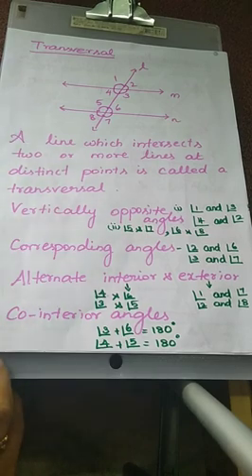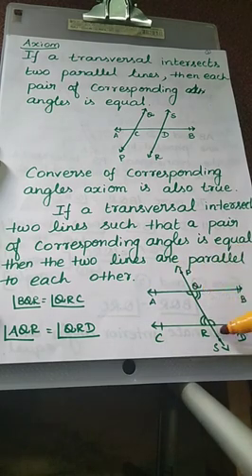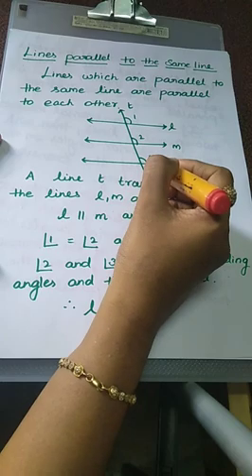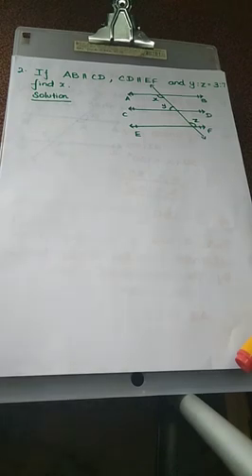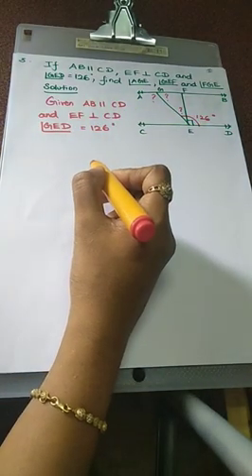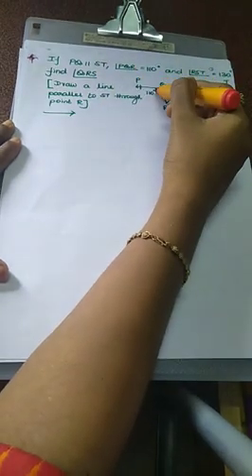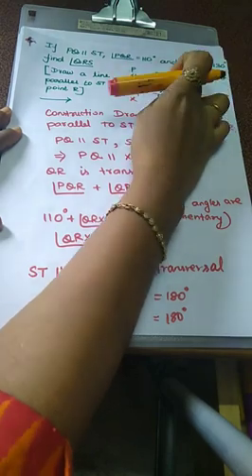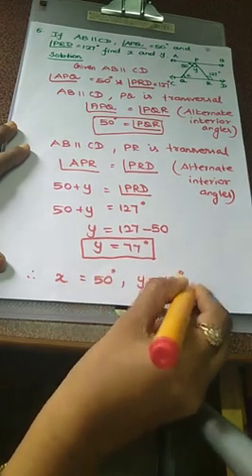LINES & ANGLES -EXERCISE -6.2 Problems based on transversal condition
In this video you will learn tranversal axioms and theorem,problems based on transversal conditions